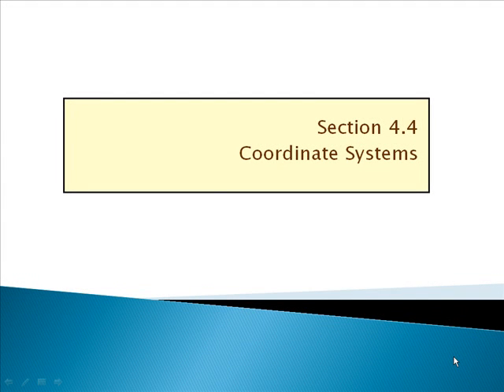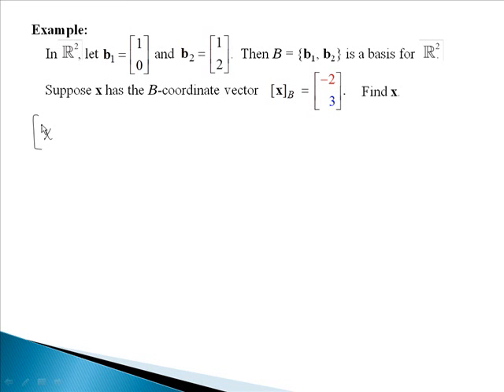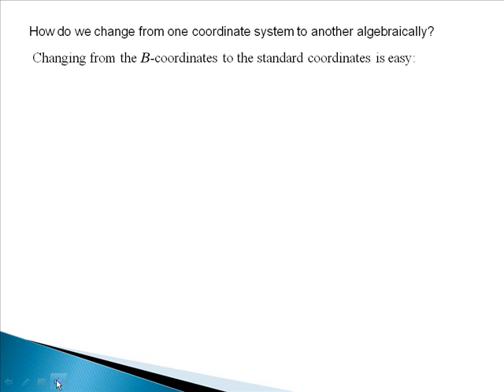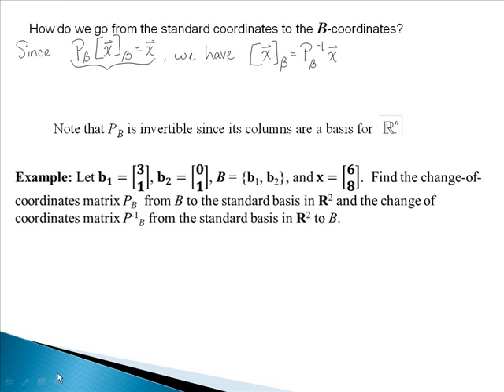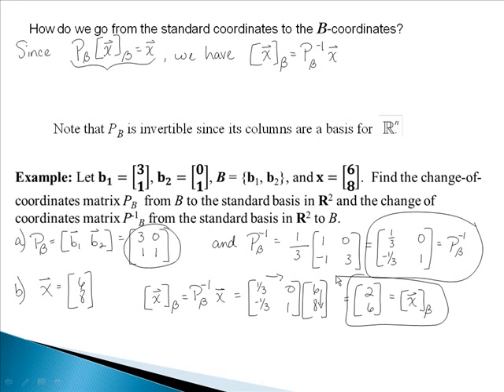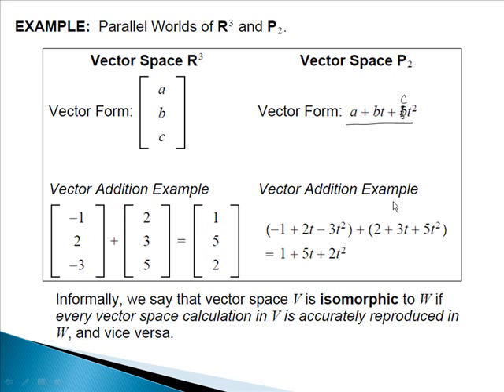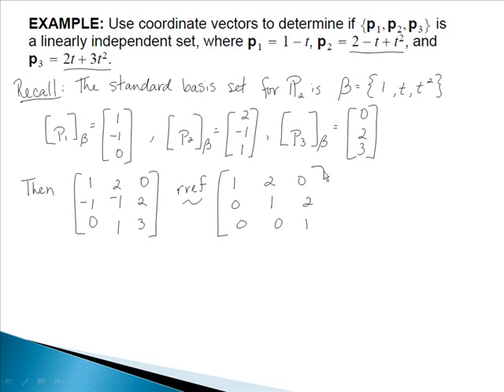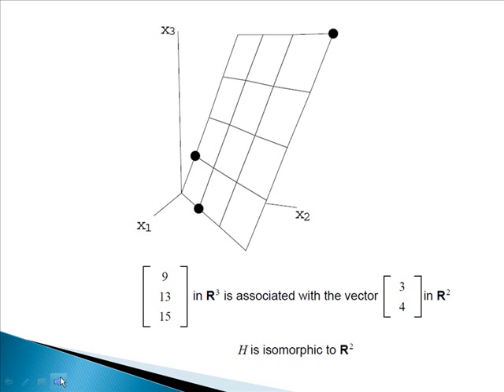Linear Algebra Section 4.4 Video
This is section 4.4 video of Linear Algebra at Cleveland State Community College.